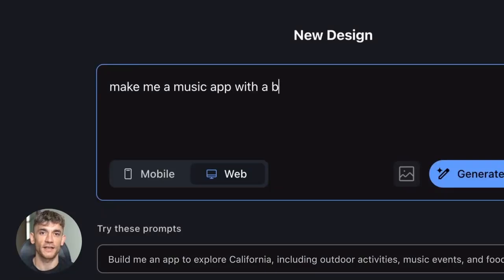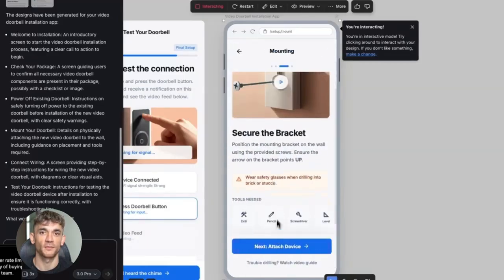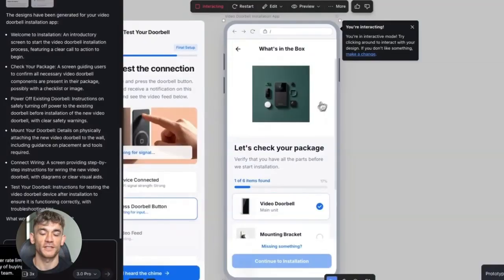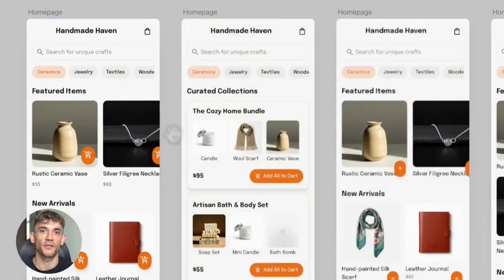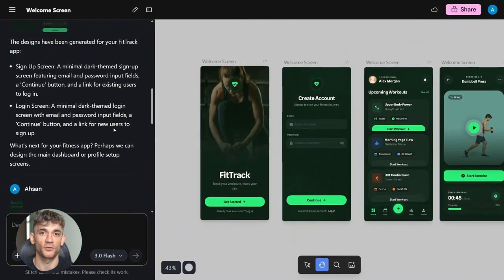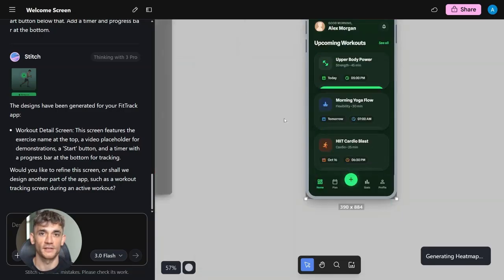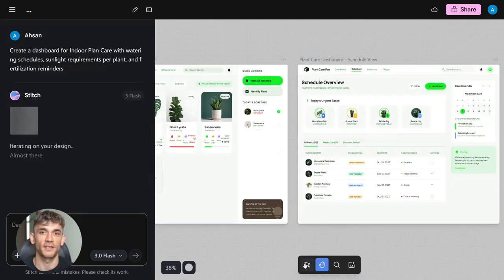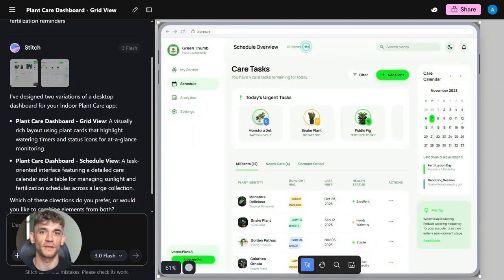NEW Google Stitch Update Is INSANE!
Google just dropped a massive update to Stitch, and it completely changes how fast you can design apps and websites.

Stitch now runs on Gemini 3 Flash, Google’s ultra-fast model, which means you can generate high-quality UI designs in seconds instead of minutes. You describe what you want in plain English, and Stitch instantly produces full UI screens you can export as HTML, CSS, or Figma files — no coding or design skills required.

In this video, you’ll learn:
 • What Stitch actually is and how it works
 • Why Gemini 3 Flash makes design insanely fast
 • How “branch and converge” lets you explore dozens of ideas in minutes
 • When to use Flash vs Pro models
 • Real use cases for websites, apps, landing pages, and prototypes
 • How to iterate, refine, and export designs for production

This update turns design into a rapid, interactive workflow instead of a slow bottleneck. You can brainstorm layouts, test themes, try navigation ideas, and ship designs faster than ever.